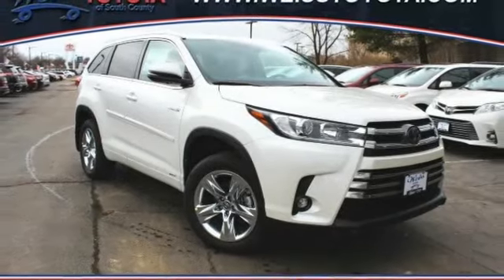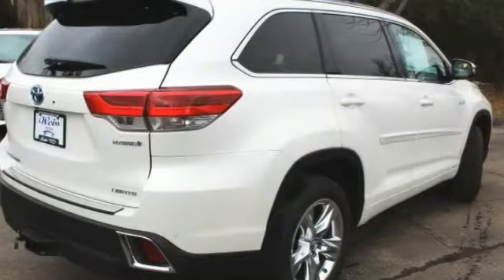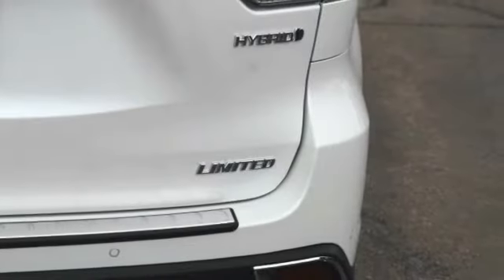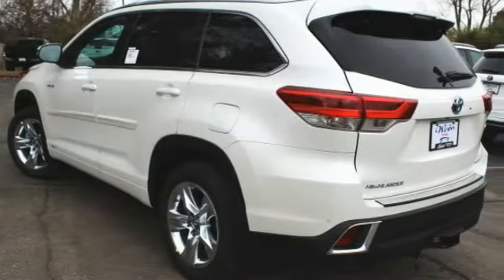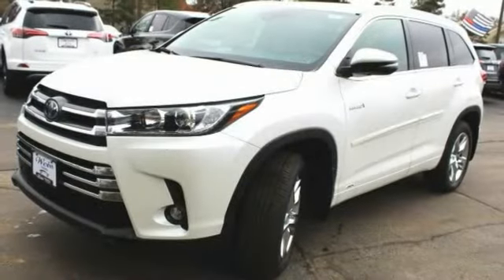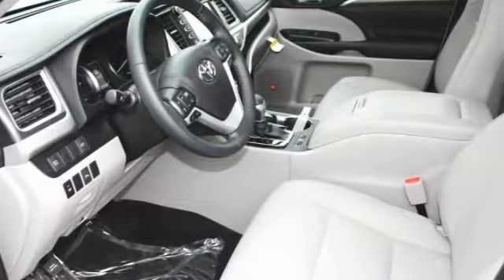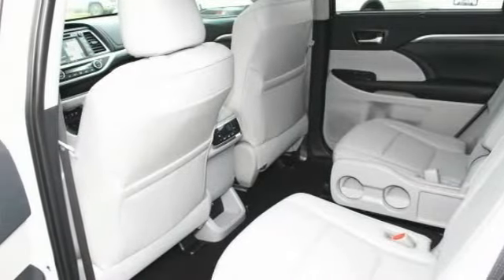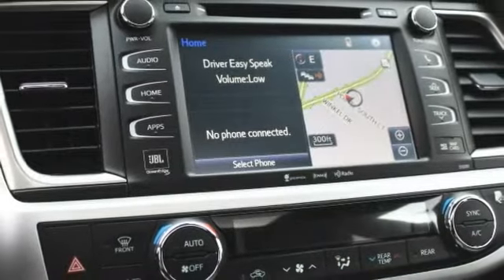2019 Toyota Highlander St. Louis Missouri 48795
2019 Toyota Highlander Hybrid Limited

Weiss Toyota
11771 Tesson Ferry Rd.

You'll love this 2019 Toyota Highlander. This is a sport/utility you'll want to take home.